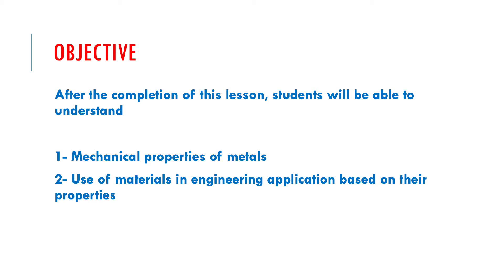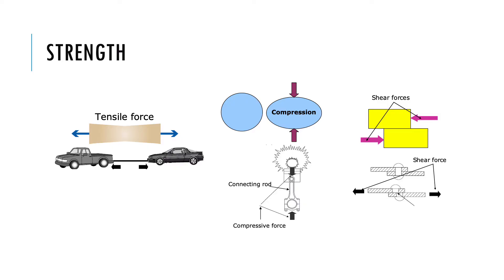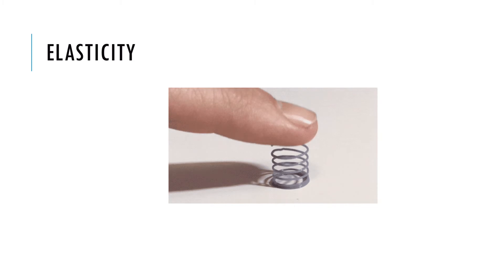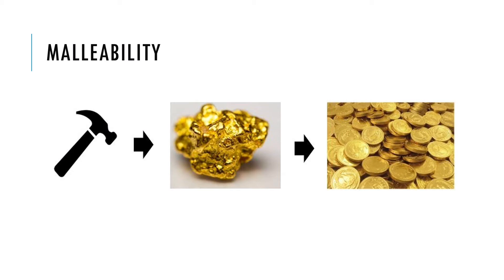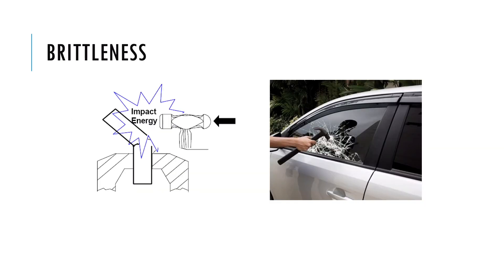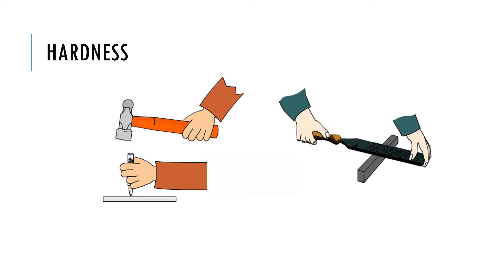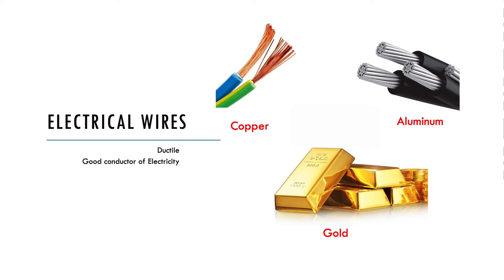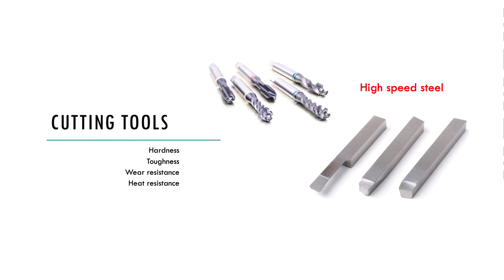Mechanical Properties of Materials - Selection of Materials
To finalise the material for an engineering product or application, is it important to understand the mechanical properties of the material. The mechanical properties of a material are those which affect the mechanical strength and ability of a material to be moulded in suitable shape. Some of the typical mechanical properties of a material include:

Strength
Toughness
Hardness
Hardenability
Brittleness
Malleability
Ductility
Creep and Slip
Resilience
Fatigue